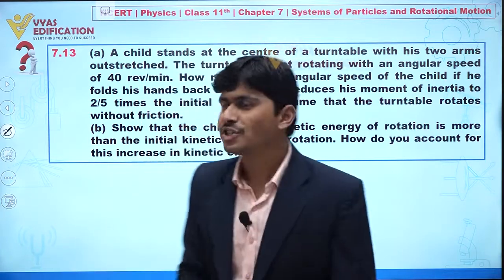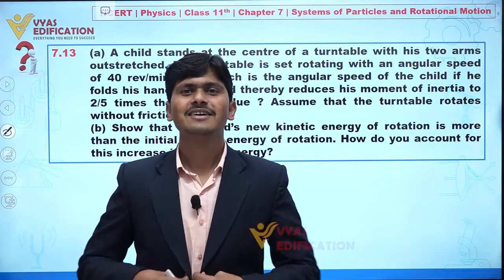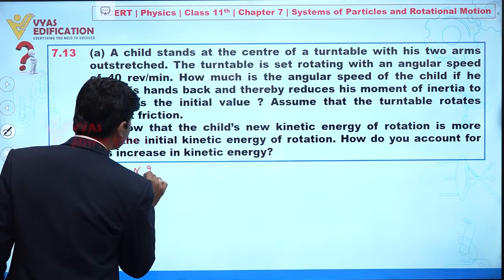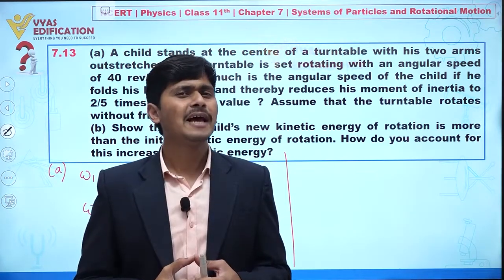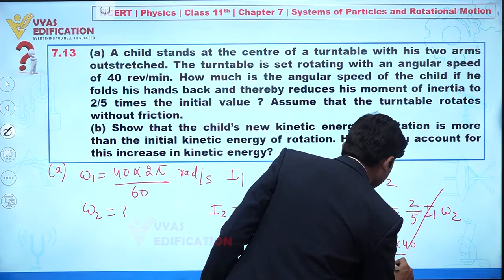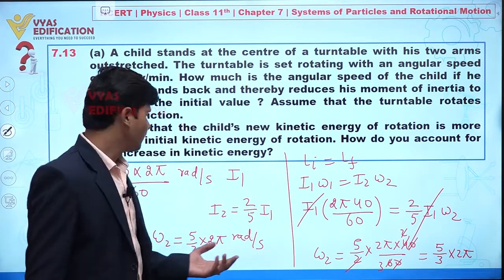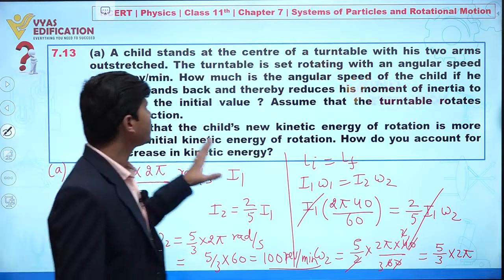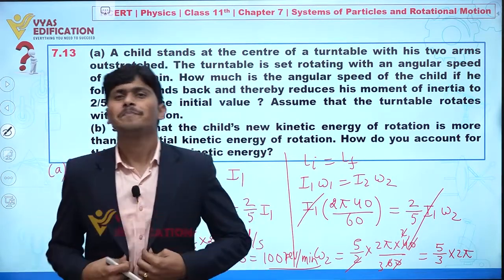NCERT 11th Physics Chapter 7 Q 13 Systems of Particles and Rotational Motion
7.13  (a) A child stands at the centre of a turntable with his two arms outstretched. The turntable is  set rotating with an angular speed of 40 rev/min. How much is the angular speed of the child if  he folds his hands back and thereby reduces his moment of inertia to 2/5 times the initial value  ? Assume that the turntable rotates without friction.
 (b) Show that the child’s new kinetic energy of rotation is more than the initial kinetic energy of  rotation. How do you account for this increase in kinetic energy?

12th Passed or currently in 12th  Students - Path Breaker JEE (1 Year online exhaustive course)

For NEET
12th Passed or currently in 12th  Students - Path Breaker NEET (1 Year online exhaustive course)

CBSE Solutions
NCERT Solutions
NCERT 11th
NCERT 11
CBSE 11th
11th Solutions

NEET2023 NEET NEET2024 Physics Chemistry Biology MBBS Doctor AIIMS Botany Zoology Plants Life Animals Flower #7.13(a)Achildstandsatthecentreofaturntablewithhistwoarmsoutstretched. The turntable is set rotating with an angular speed of 40 rev/min. How much is the angular speed of the child if he folds his hands back and thereby reduces his moment of inertia to 2/5 times the initial value? Assume that the turntable rotates without friction.